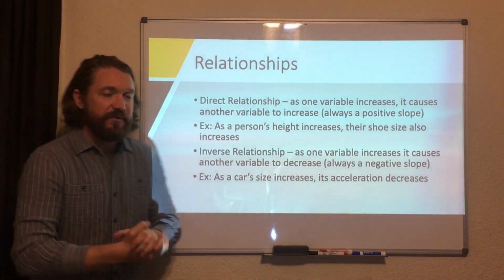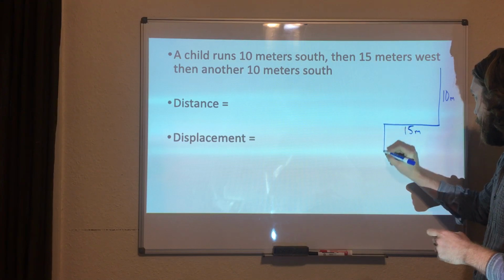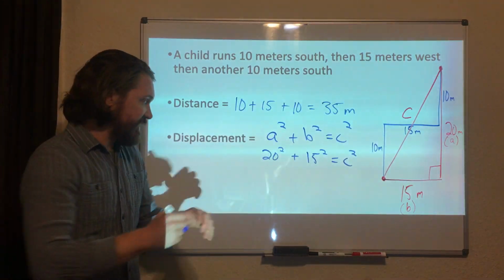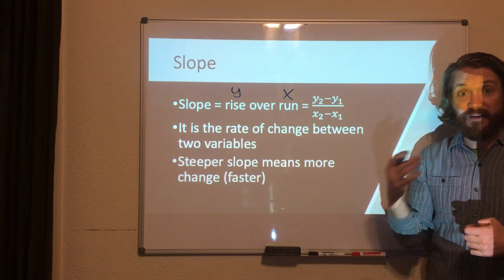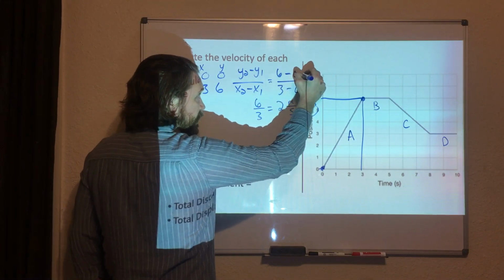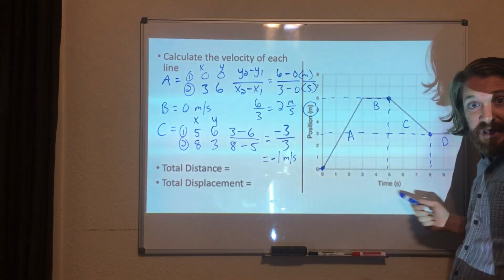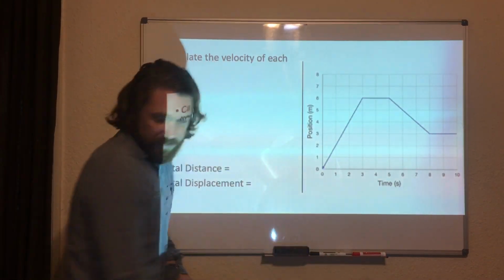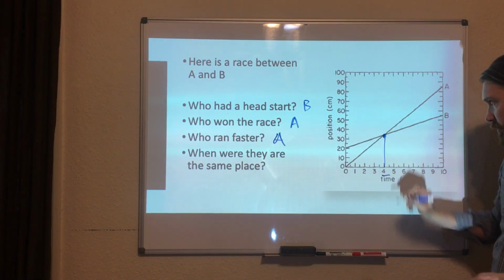Review 1 (Graphs, Slopes, Distance vs Displacement)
Here is my video for your first review.  It covers types of relationships, graphs, slopes, and distance vs displacement.  As you watch the video, make sure that you write down all the notes, examples, and practice problems.  You can use this for your Quiz, so the better your notes, the better you will do on the Quiz!